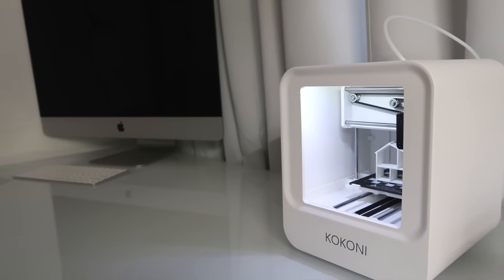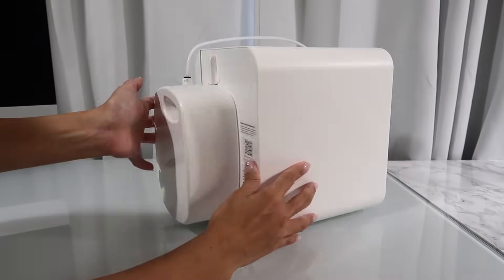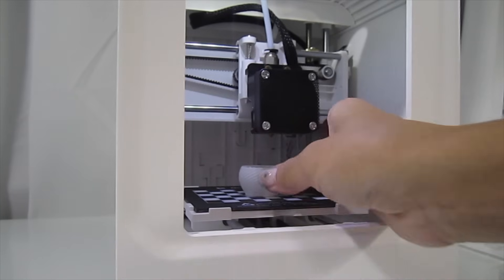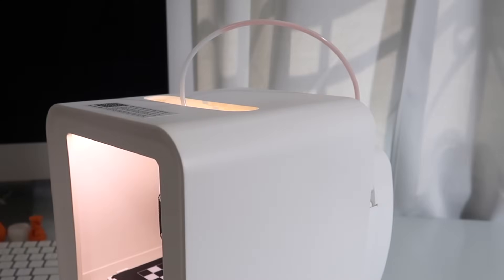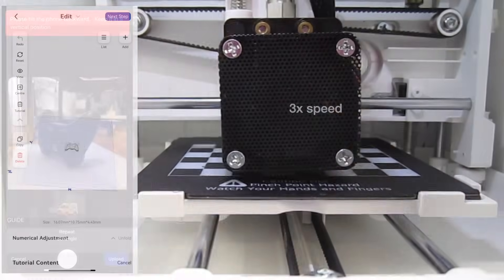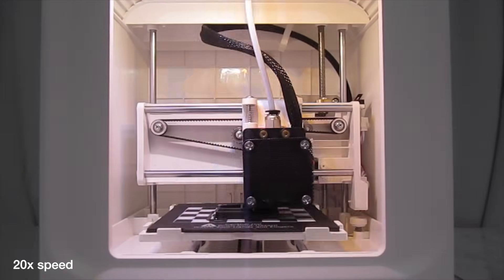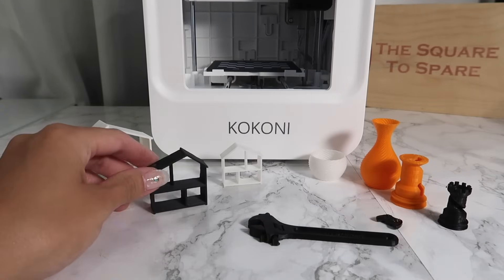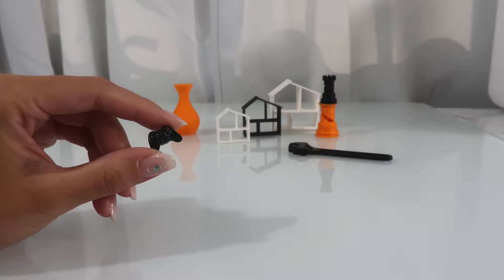Smallest 3D Printer for Dollhouse Miniatures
Hi guys! Today I'm introducing you to the newest member of my 3d printer collection: the Kokoni EC1. It's a super small beginner printer that I'm testing out. How well does it print and is it worth purchasing? I go through all the details in this video. I hope you find this information useful!

$219.99